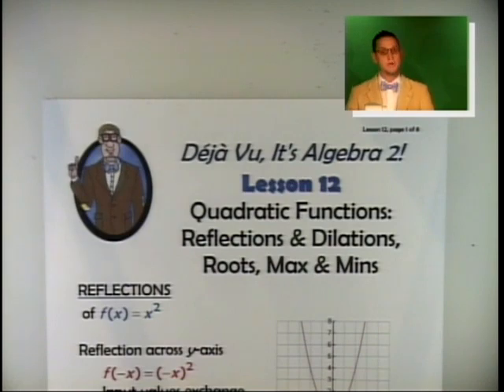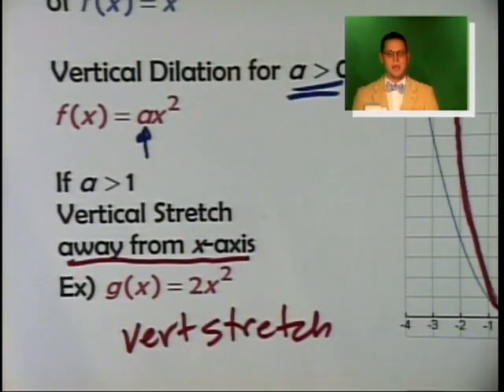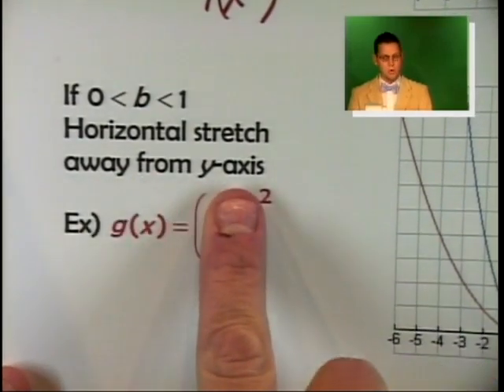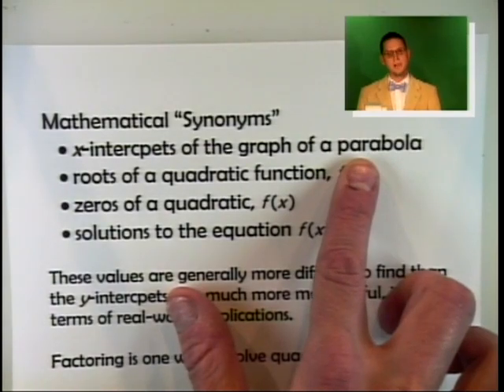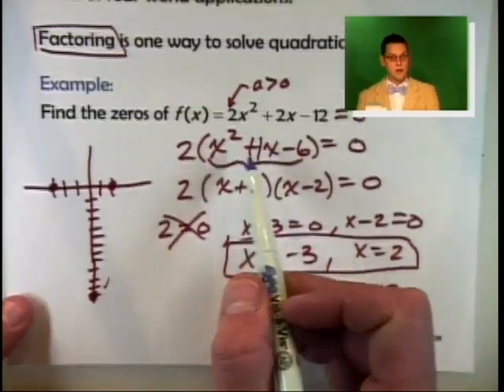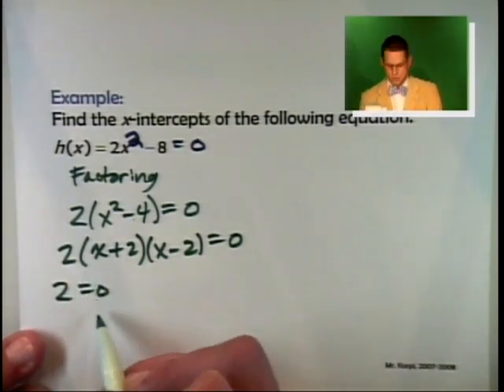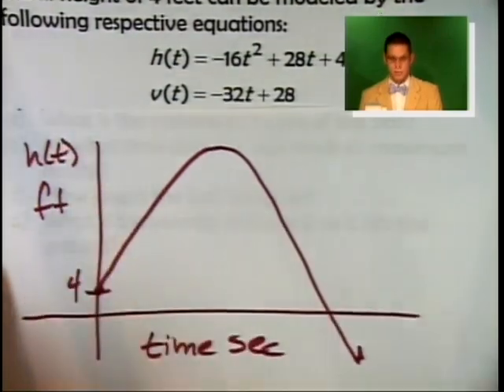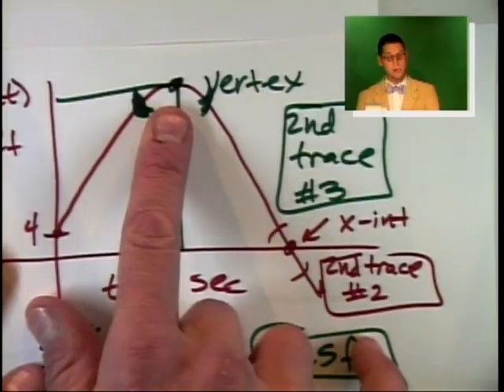Deja Vu Algebra II, Episode 12: Quadratic Functions: Reflections & Dilations, Roots, Max & Mins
Quadratic Functions: Reflections & Dilations, Roots, Max & Mins